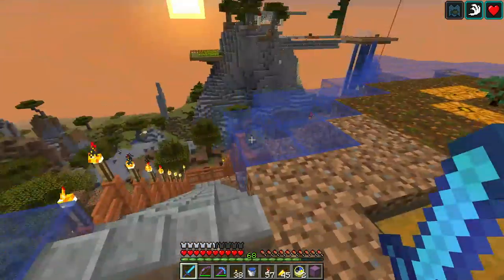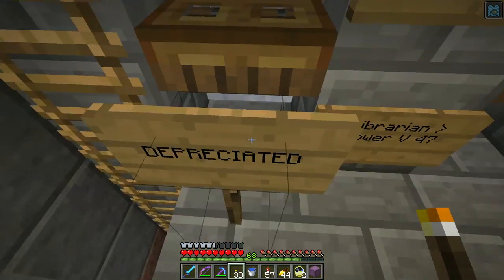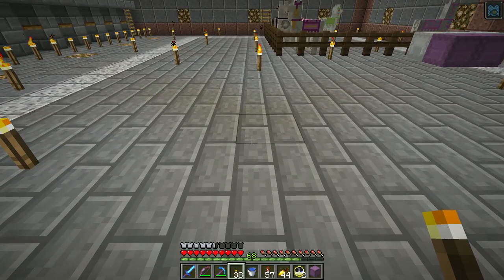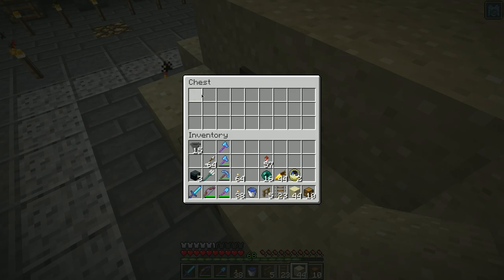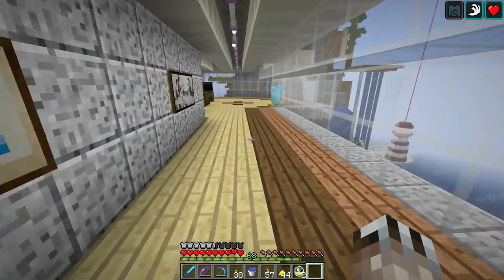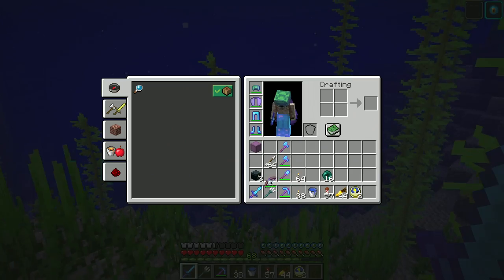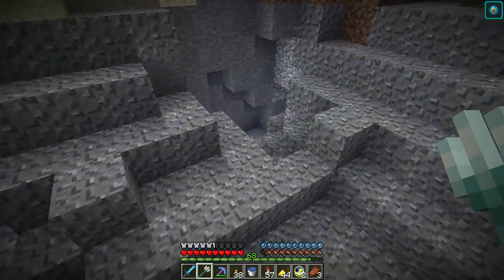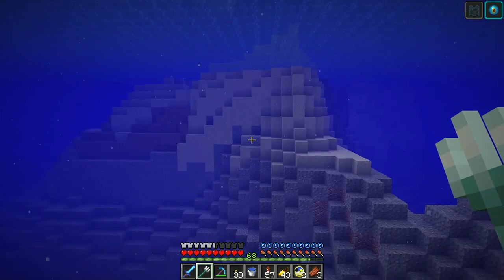Minecraft LAN Party! 2 Ep. 143 - Scute Farm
Let's build a automated farm to collect baby turtle scutes for making helmets and Turtle Master potions. And do an update on my health situation.